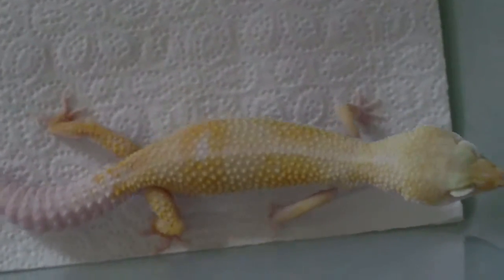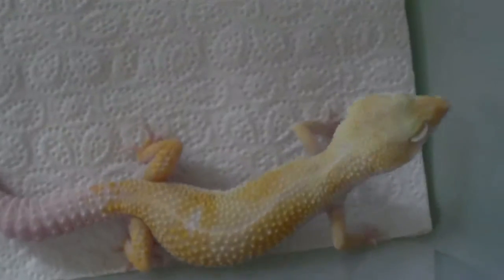GNA XL - GNA Breeders HD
This is my Sunglow Nova Female , a special looking animal if you ask me.